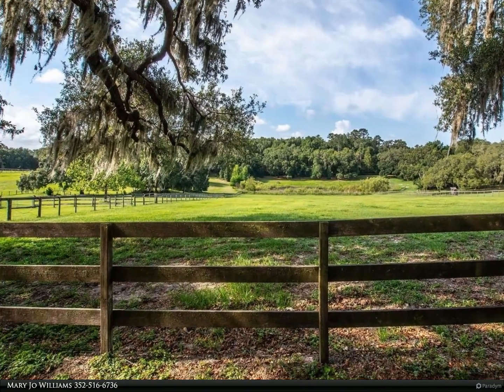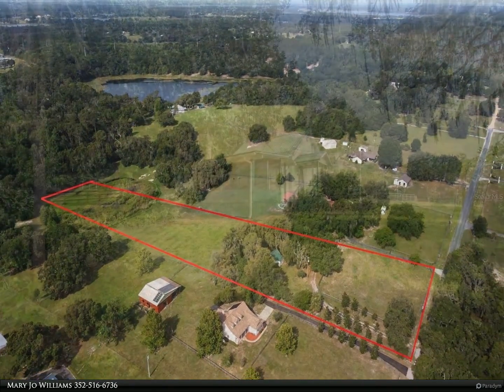Berkshire Hathaway HomeServices Florida Realty - 18306 DEMKO ROAD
$364,000, 1 bed, 1.00 bath, 754 SF, MLS# G5069769

VINTAGE COTTAGE could be your TRENDY Tiny House with 9ft ceilings, Fl Cracker-Style! ROLLING HILLS out back, and fenced
and cross fenced with LUSH PASTURES! Almost 6 ACRES, there is plenty of SPACE to enjoy, even electric hook up for your LQ
horse trailer. The Ocala National Forest is just minutes by HORSEBACK, and an active TRAILRIDING COMMUNITY. Located in
this hidden gem of equestrian heaven- you will relish the green views and enjoy all the simplicity of the country surroundings. This
has been an AWESOME winter RETREAT for snowbirds in the past and the community welcomes new full timers too! Near Rocking
Horse Ranch for the Winter EQUESTRIAN CIRCUIT, about an hour to Orlando, Ocala, or Daytona, and even closer for dining and
entertainment in quaint Mount Dora or The Villages. The house acquired 2 new ACs & windows in 2019. HOUSE METAL ROOF and
barn roof were UPDATED IN 2018. The HORSE BARN is about 24 x 32 and offers  2 run-in stalls, covered shaded sitting area,
plentiful hay storage space, feed room, equipment parking and a WORKSHOP. This is A STEAL with all these improvements,
especially considering the price of recent vacant land sales! SO, call today for your appointment.

Mary Jo Williams
Berkshire Hathaway HomeServices Florida Realty